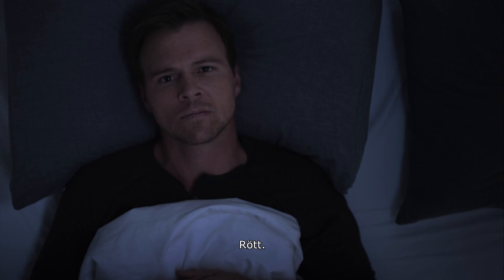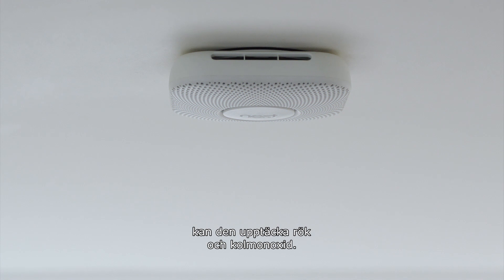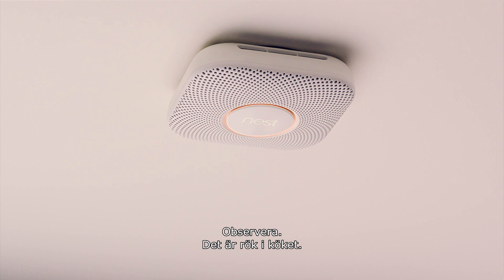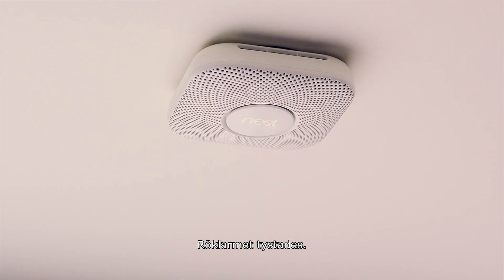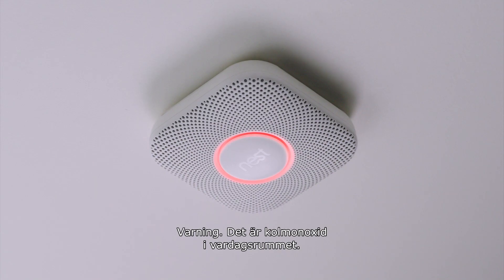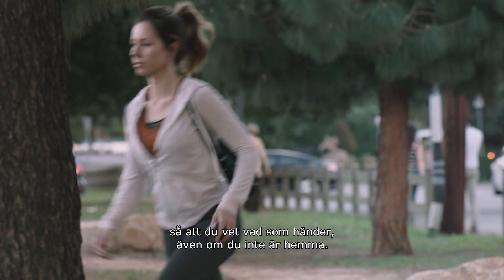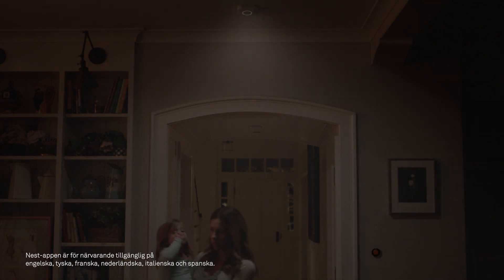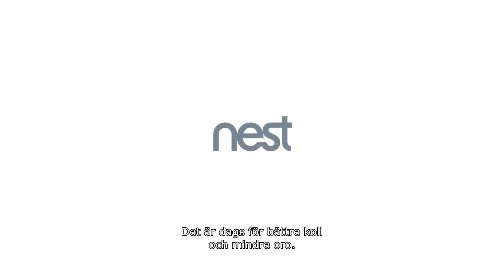Nest Protect rök- och kolmonoxidlarm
Tänker, talar och varnar i mobilen.

Nest Protect rök- och kolmonoxidlarm talar med mänsklig röst och kan varna i mobilen om något har inträffat. Om du bara råkat bränna rostbrödet kan larmet enkelt tystas från Nest-appen.

Smarta produkter och lösningar har varit vår passion sen 1918. Vi älskar att hitta lösningar som gör din vardag lite lättare.

Bli social med Clas